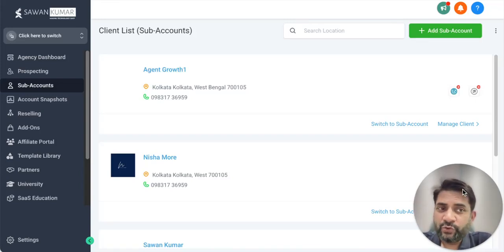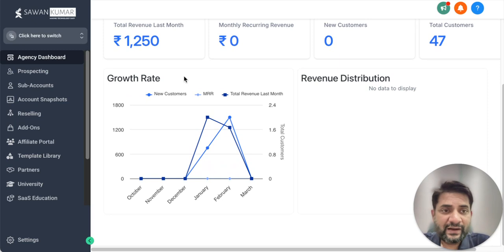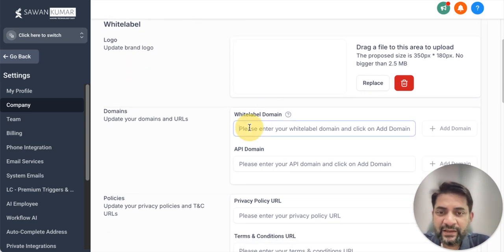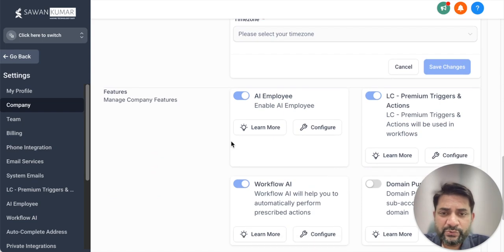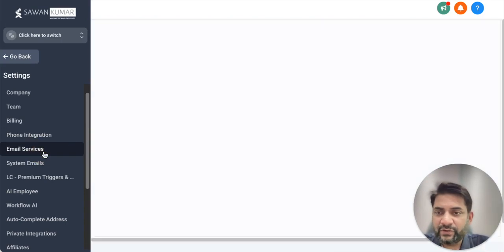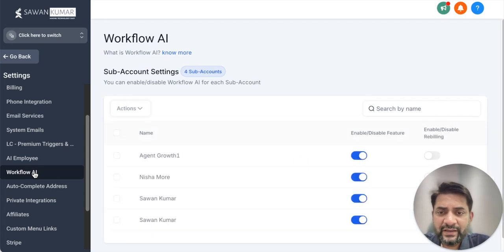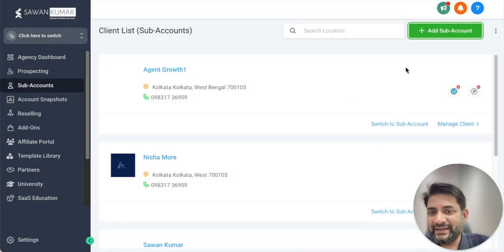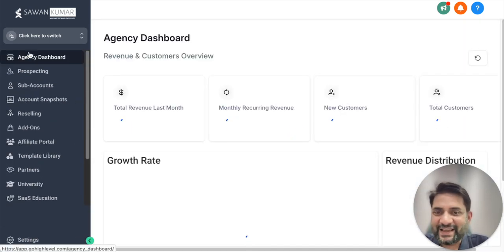. Dubai Agents: Set Up Your GoHighLevel Workspace (Complete Step-By-Step Guide!) 🔥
GoHighLevel workspace setup for Dubai real estate agents — the complete step-by-step guide to setting up your Agency Workspace in GoHighLevel, specially tailored for Dubai property agents, brokers, and real estate teams. In this video, I walk you through every setting so your GHL workspace is ready to capture leads and close deals.

Whether you sell off-plan, secondary market, rentals, or luxury properties in Dubai, this GoHighLevel workspace setup will help you capture more qualified leads, automate follow-ups on WhatsApp and email, manage your pipeline like a pro, and build a system that runs 24/7.

In this video, you'll learn:
0:00 Introduction - Why GHL workspace setup matters
0:45 Creating your Agency Workspace in GoHighLevel
1:30 Essential settings every Dubai agent needs
2:15 Setting up your lead capture pipeline
3:00 Automating follow-ups on WhatsApp and email
3:45 Customizing your workspace for Dubai real estate
4:30 Connecting your calendar for property viewings
5:15 Testing your workspace to make sure everything works
6:00 Summary and next steps

Stop losing leads because of a messy CRM. Set up your GoHighLevel workspace the right way and start closing more deals in Dubai.

Comment "WORKSPACE" if you want help setting up your GHL workspace!